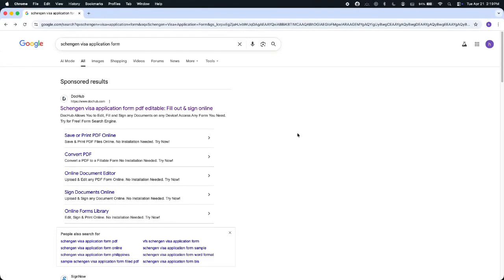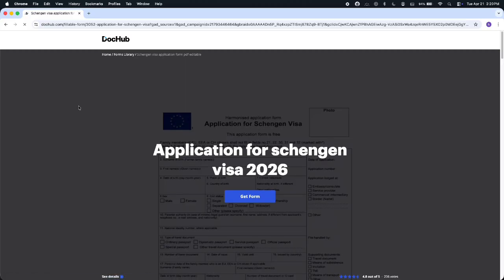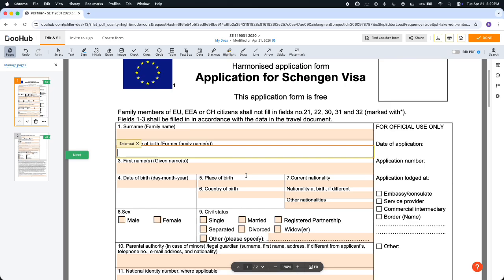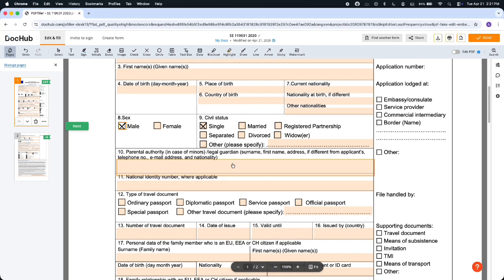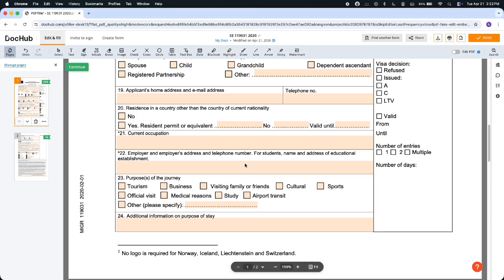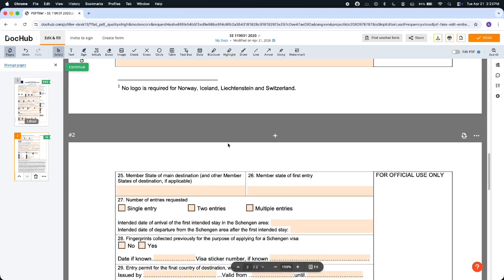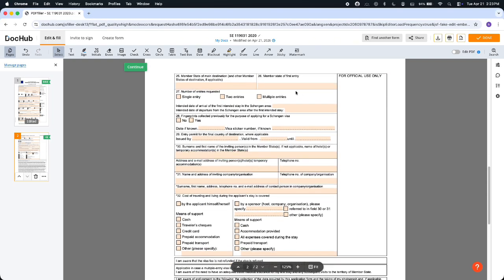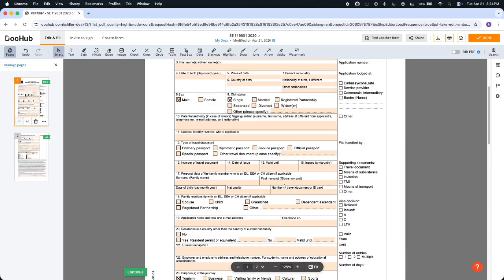HOW TO FILL OUT SCHENGEN VISA APPLICATION FORM - UPDATE 2026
Need to fill out a Schengen visa application form? 🇪🇺 In this video, I’ll show you how to complete the Schengen visa form step by step, including how to correctly enter your personal details, travel plans, and supporting information.

This complete guide is perfect for travelers applying for a Schengen visa to visit Europe for tourism, business, or short stays.

In this video, you’ll learn:

How to fill out Schengen visa application form
What the Schengen visa form is
How to complete each section step by step
What information is required
How to enter travel details correctly
Common mistakes when filling out the form
Documents required for Schengen visa

This updated tutorial helps you correctly complete the Schengen visa application form and improve your chances of approval.